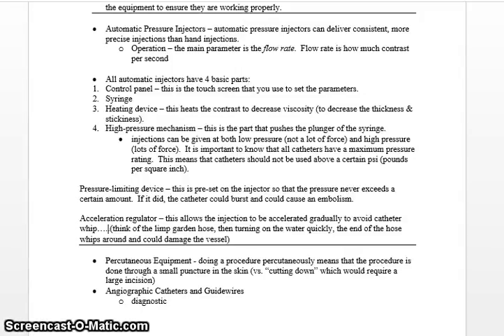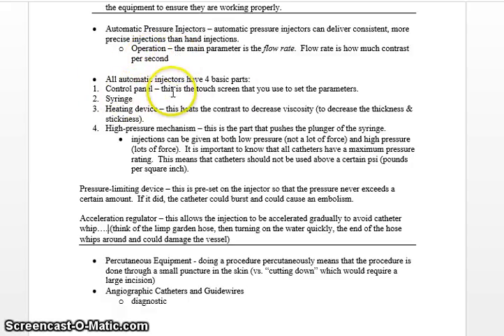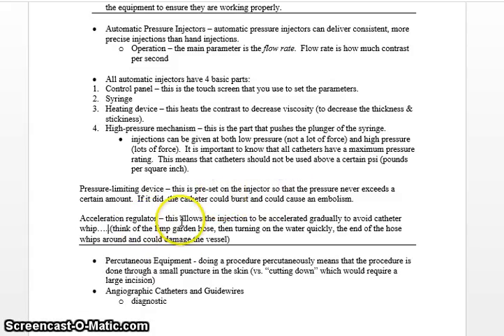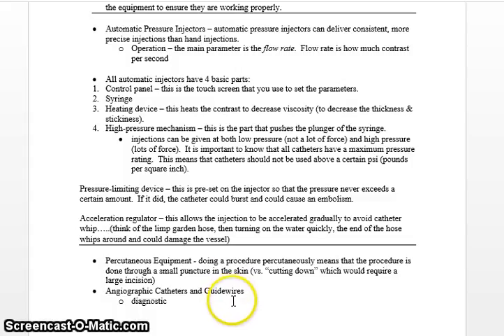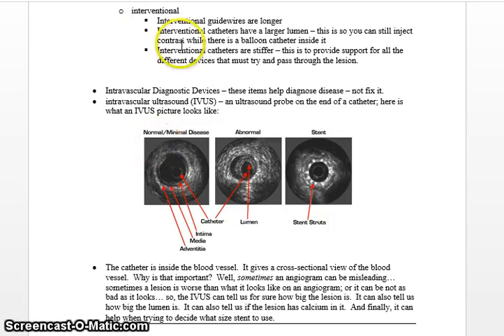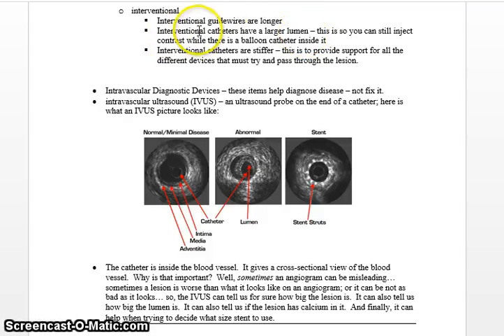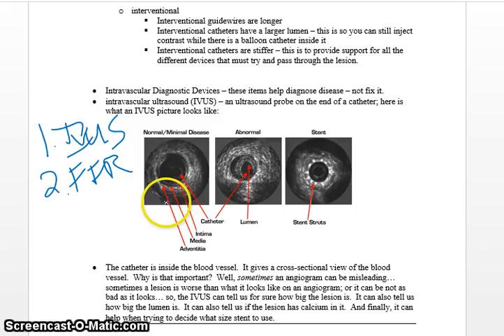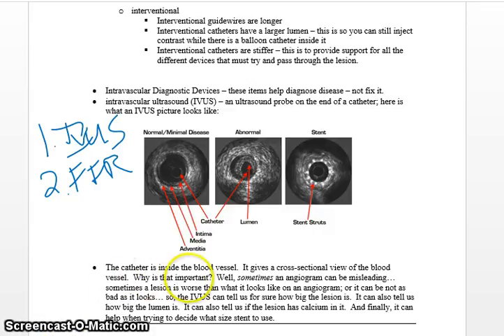week 10 part 2